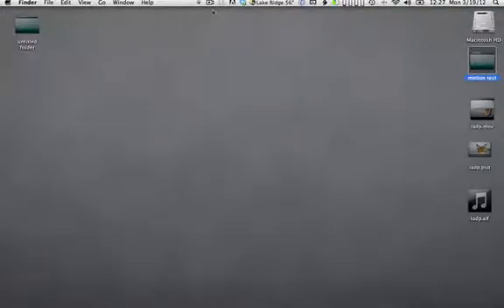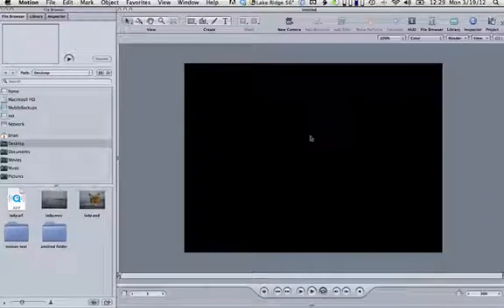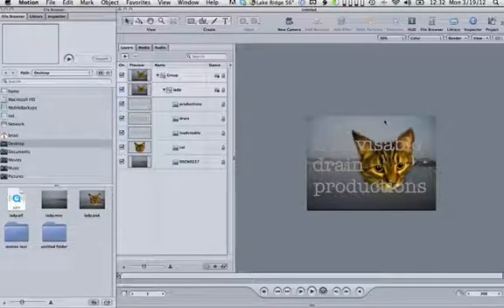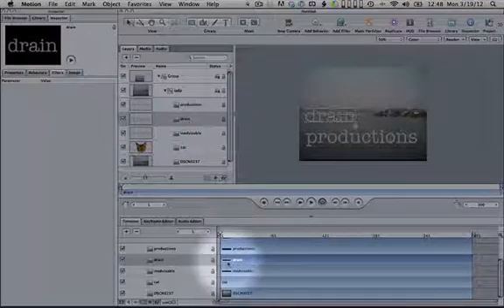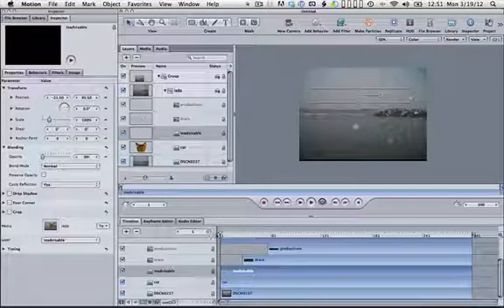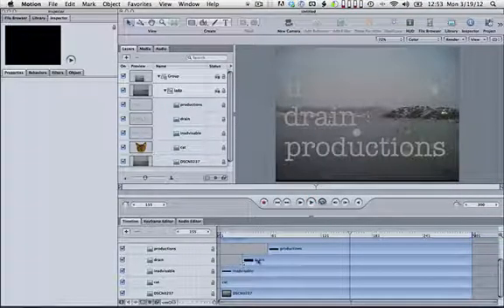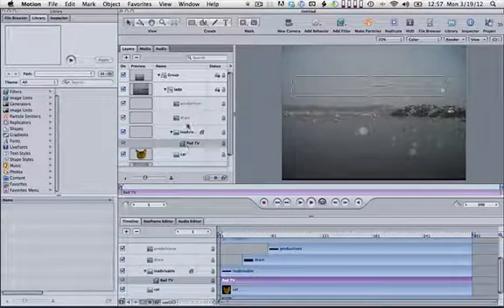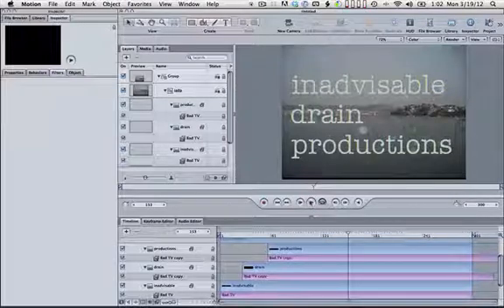Motion 4 Title Sequence Tutorial